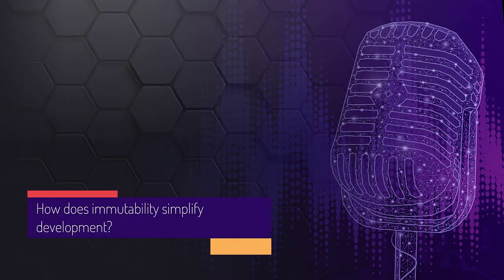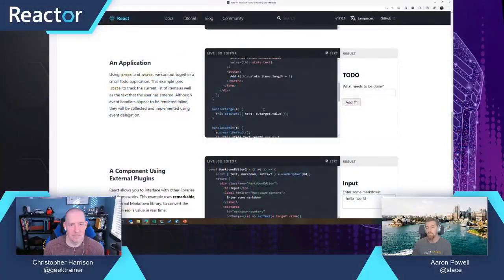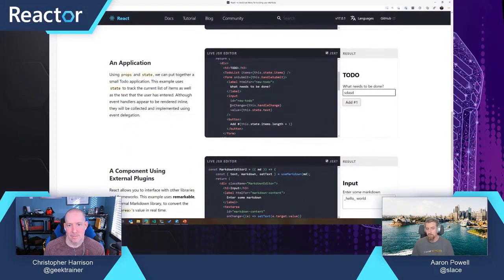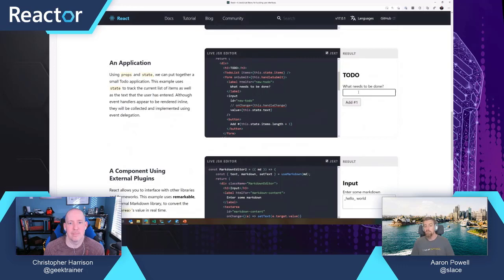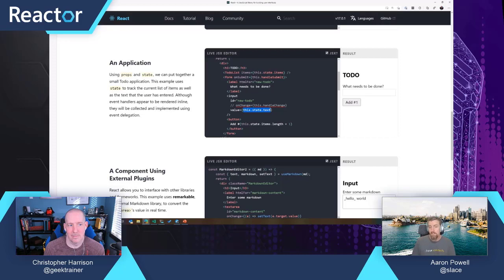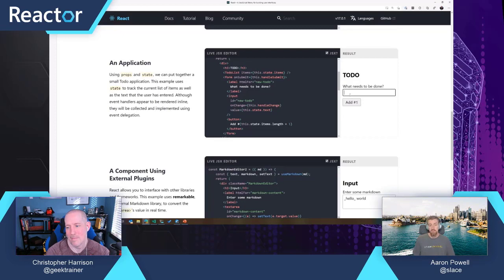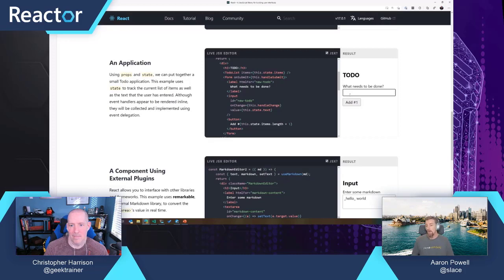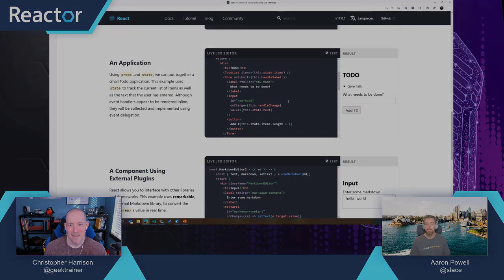How do I manage immutability and state in React?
React enforces immutability in state, meaning you cannot directly change stateful values. This can actually be freeing, and help eliminate an entire class of bugs. Aaron Powell (@slace) talks about immutability, why it's important, and how to manage it in React.

You can host your React applications on Azure Static Web Apps